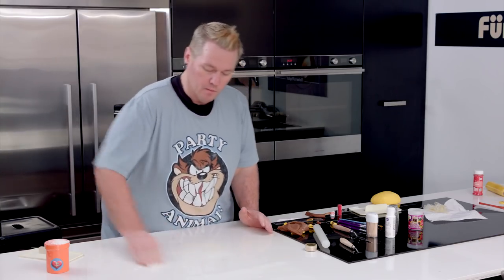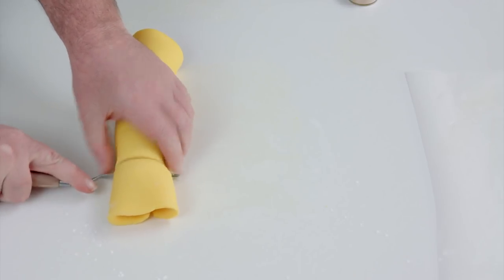Magic Emoji (Rolled Fondant) Cupcake Toppers (How To)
🍰 🔔 - ok now thats done.. I have been trying to think of new things to show you guys and gals that hasn't been done by EVERYBODY and their dog.. I love watching candy being made and more so when they do it with pictures... this got me thinking if it was possible with fondant!
Well it turns out it is.. The wonderful people at Maggi ) had a creator day that I was invited along to.. and they offered us time with some professionals to help out with both food styling tips and technology demos.. they helped me film this awesome video.. its a very new style and I'm not the worlds greatest presenter.. but I'm getting better.
anyways..  I hope y'all liked the video.
luv you guys!